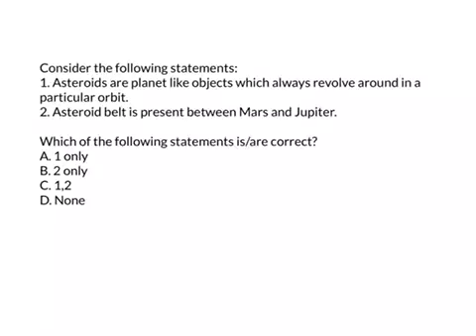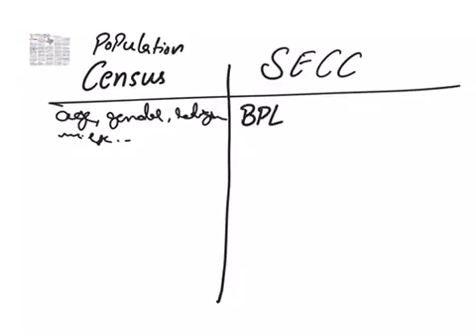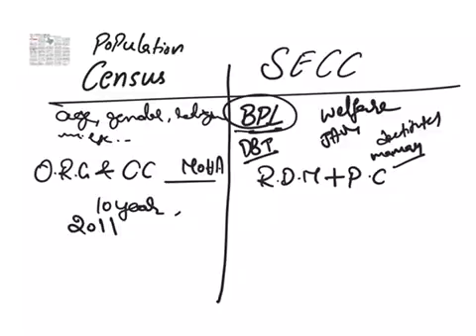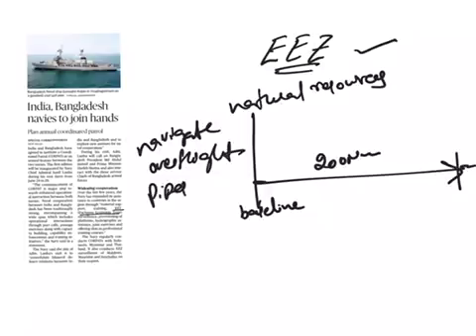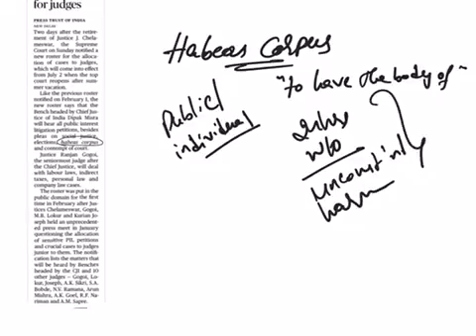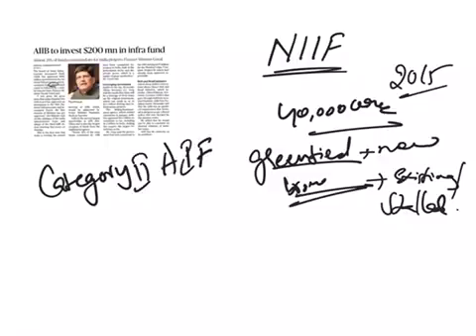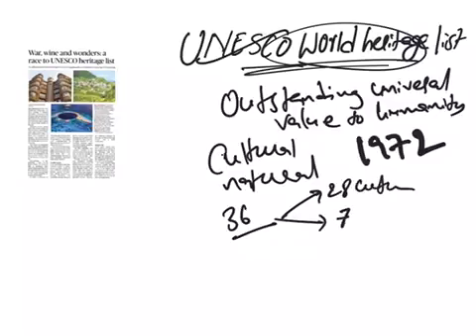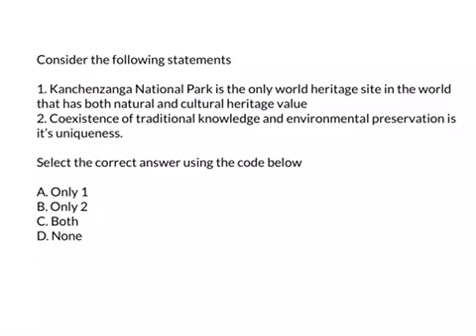UPSC Current Affairs for Beginners CORE 25-06-2018 - CivilsPrep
Current Affairs for beginners as a separate program is started with the objective to make students be clear with concepts,organisations,reports,examples.